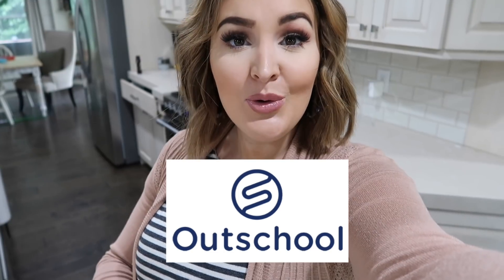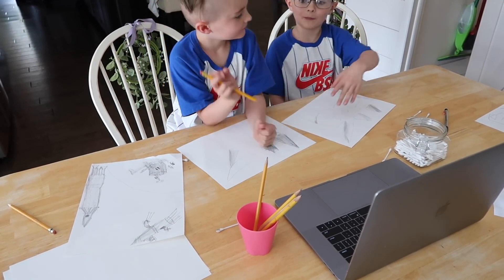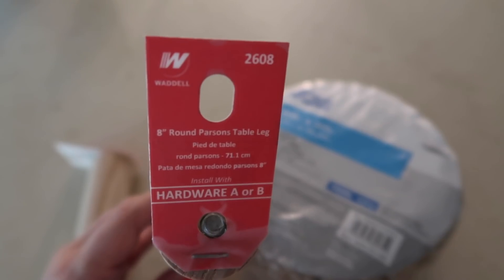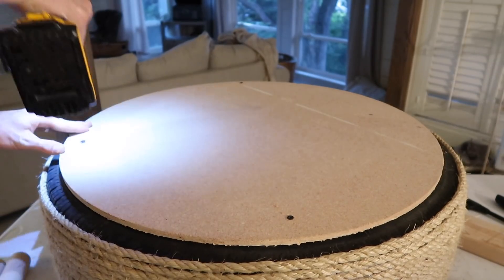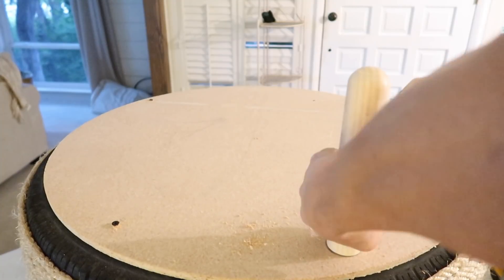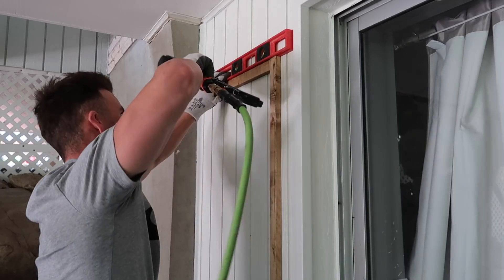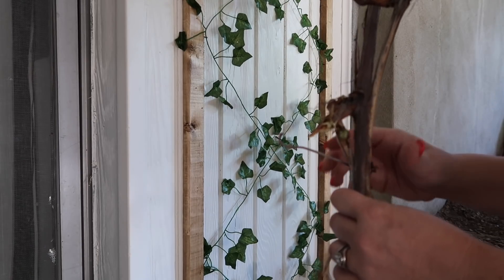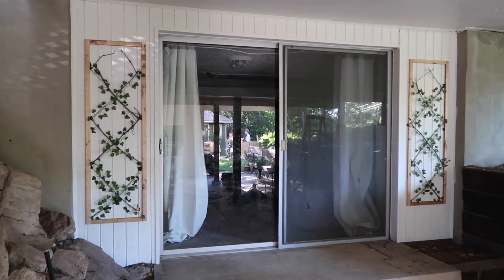THRIFTED DIY | Tire Ottoman + Ivy Trellis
Your kids can learn from anywhere with Outschool! send your order number to , and mention you registered to Outschool from this video to receive a refund of up to $20 USD per class!!

———TIRE OTTOMAN———

Tire: FREE at Big-O-Tire
(Our tire was 33”)

3/8” Sisal Rope: We needed 6  50ft bundles to fit our 33” tire. (the link here is for a 100ft roll. I can’t find the exact one I purchased on their site!)

Liquid nails:

4 wooden legs:

Particle board:

——IVY TRELLIS——

6  1X2 boards (Lowe’s)
Varathane Golden Oak Stain:

White thread
Small nails